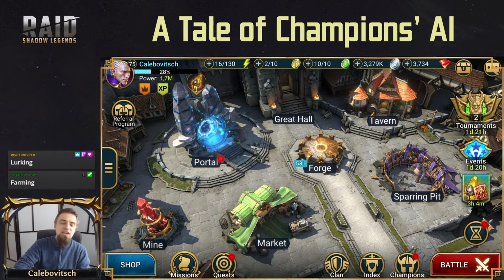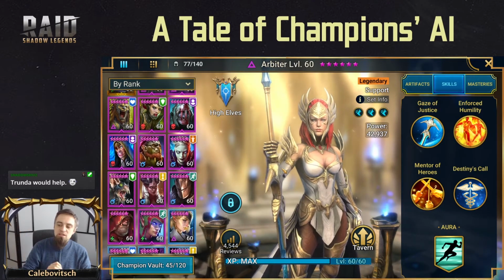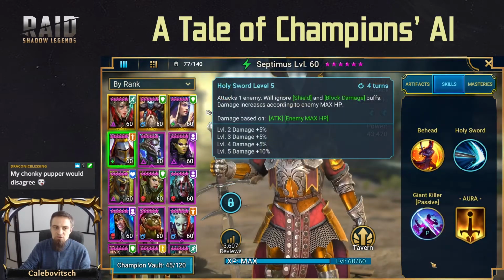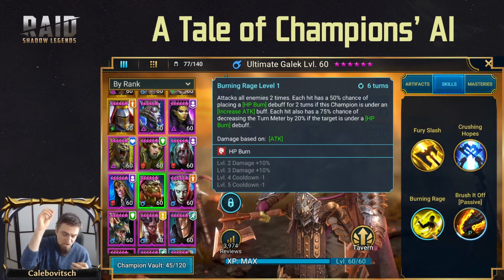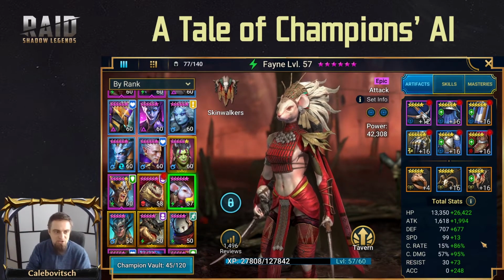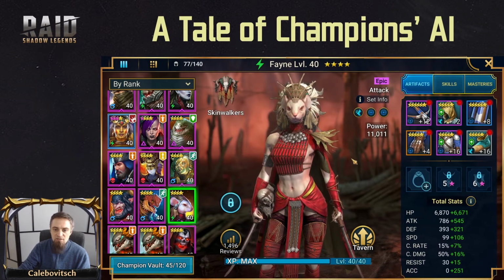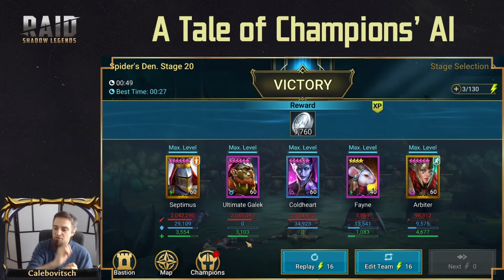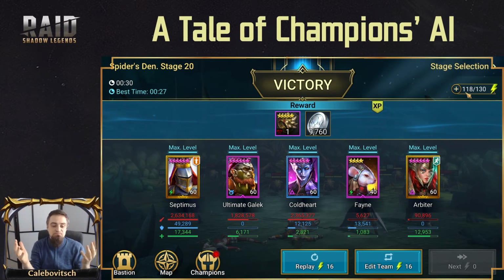A Tale of Champions' AI (Raid Shadow Legends)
Gather around the campfire ... I mean, forge ... dear travelers from all around Teleria. Rest ye weary legs while sir Calebovitsch spins a tale of talented champions, who are sometimes too valuable for their own good.

Eternal - Draft Guide!

Intro music
Big Horns Intro by Jason Shaw (audionautix.com)